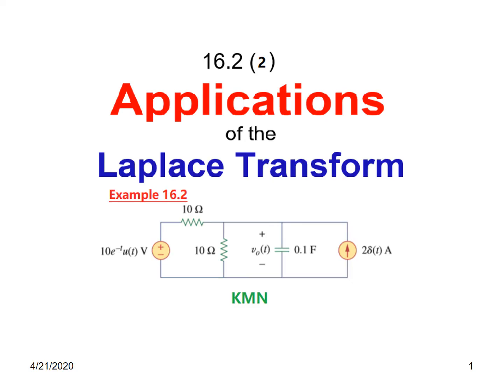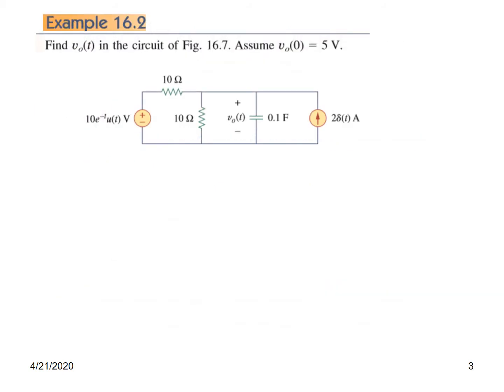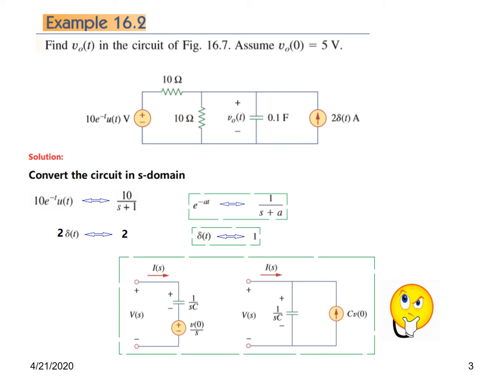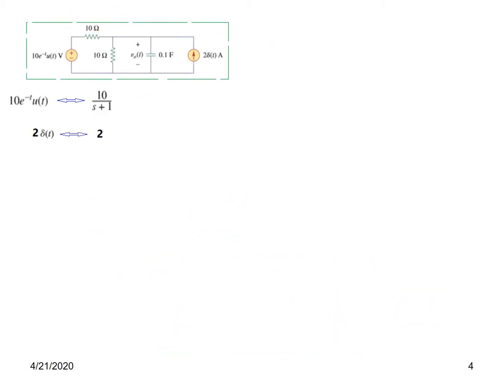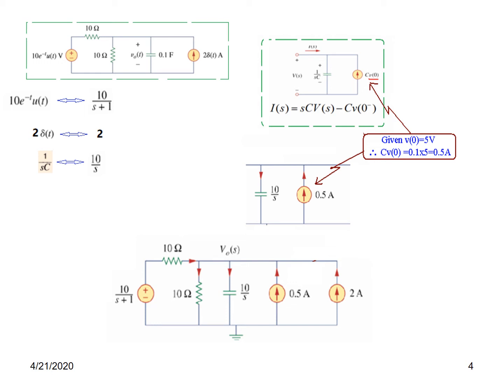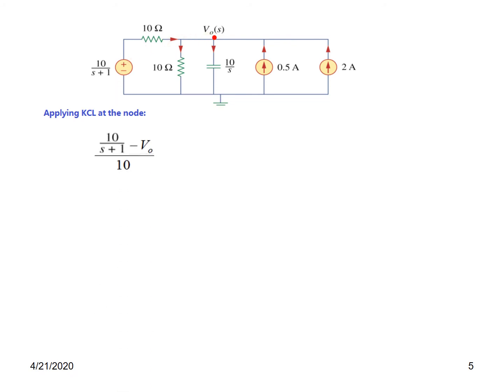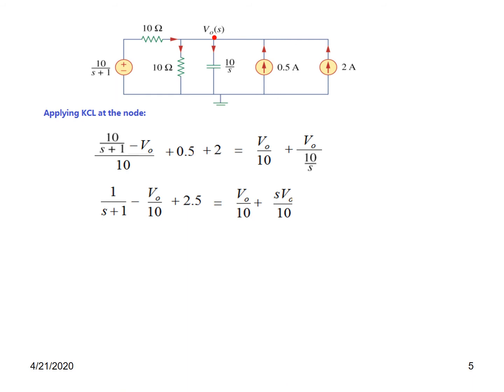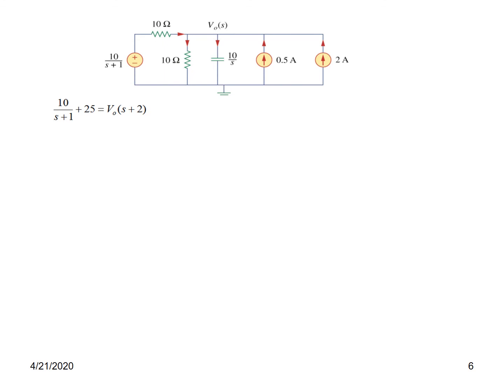(English)ENA || Ex 16.2 || Application of Laplace Transform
ENA 16.2 (3)(English)Application of Laplace Transform(Alexander & Sadiku) || Example 16.2

This video is about the application of Laplace Transform. Here solved example 16.2 has been explained in a simplified manner.

Example 16.2: Find in the circuit of Fig. 16.7. Assume vo v (0)  5 V